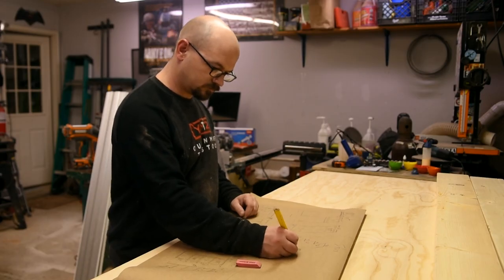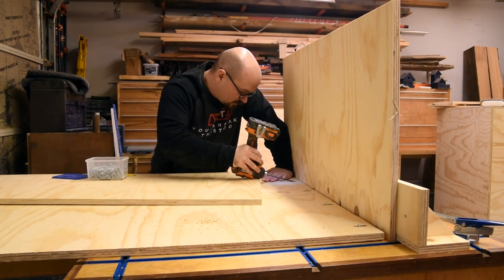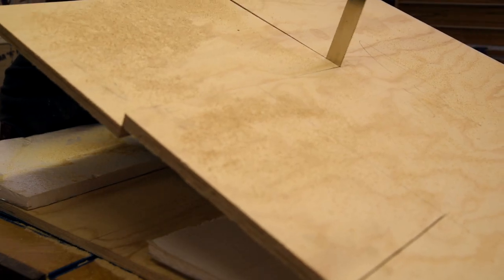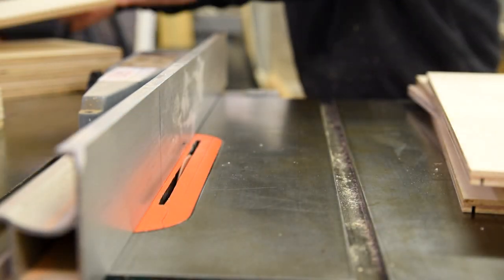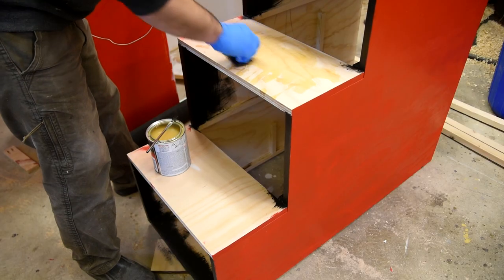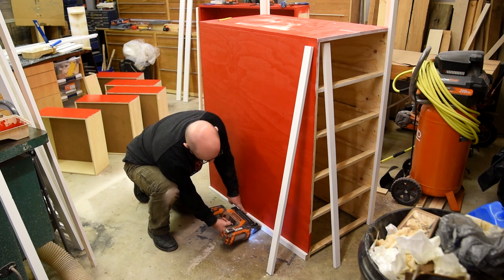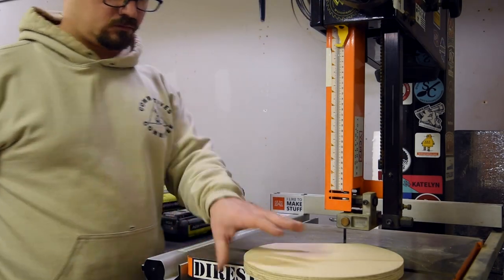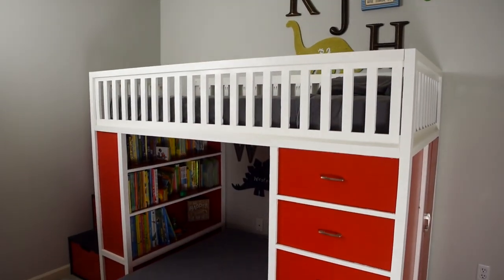Build Firetruck Bunk Beds with Stairs and Storage | How To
My kids love this bunk bed set I made them because it looks like a fire truck and has lots of built in storage, my wife loves it because of all the storage! It has a costume closet, 10 drawers, and storage for all of their books. The fire truck bunk beds fit twin mattress and hold most of the kids clothes, costumes, and books with all of the storage. And we love the safety the stairs provide and the boys like how easy it is to get to the top bunk!

Band Saw
Miter Saw
Oscillating Spindle Sander
Circular Saw
Drill / Driver
Trim Router
Random Orbit Sander
Angle Grinder
Lathe tools
Grinding Jig
Bench Grinder
MAP Torch
Center Punch
HVLP Paint Sprayer
Small Spray Shelter
Medium Spray Shelter